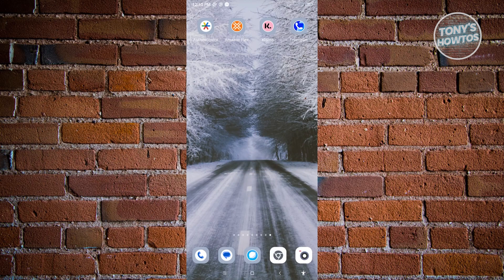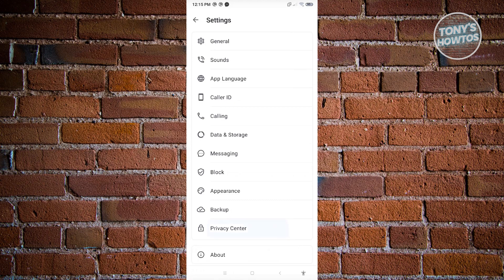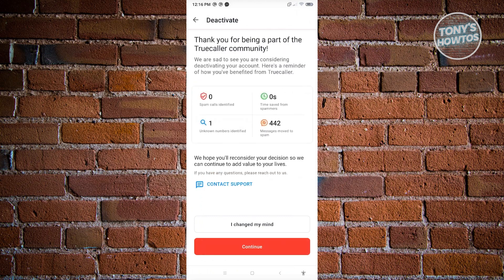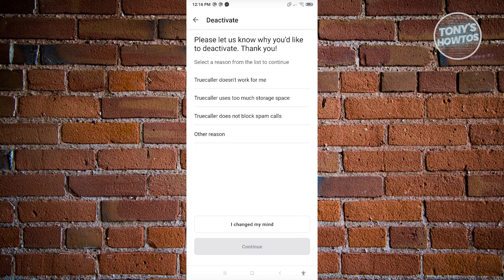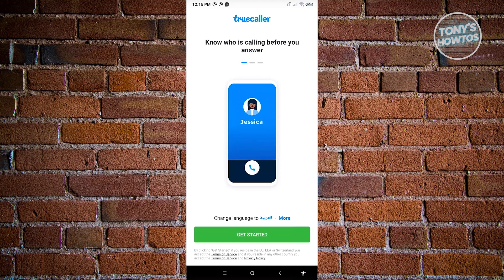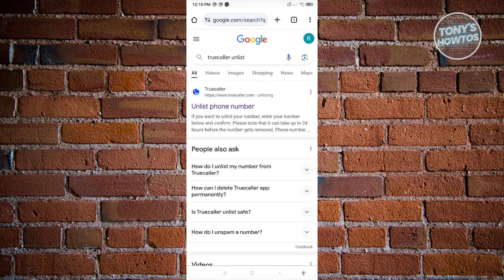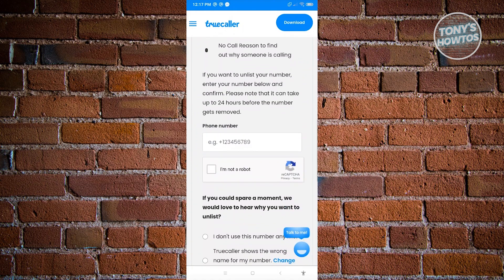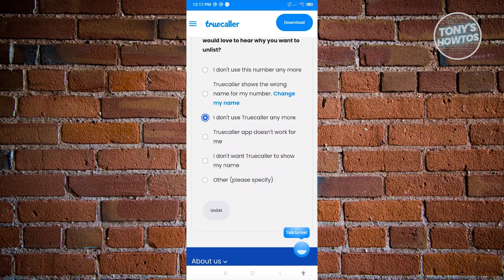How to Unlist Your Phone Number from Truecaller (2026)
In this video I show you How to Unlist Your Phone Number from Truecaller in 2026. The quick and easy tutorial how to remove mobile number from truecaller. Do you want to know how to delete your number from truecaller in 2026? Yes? Great!

This is a step by step instruction on how to remove name from truecaller. This is valid for iPhone models 8, X, XS, 11, 12, 13, 14 or higher with iOS 17, 16, 15, 14, 13, 12 and earlier. This is valid for Huawei, Samsung, Google Pixel, Xiaomi and other phones running Android version 11, 12, 13, 14. This is valid for Windows 7, 8, 10, 11. This is valid for Mac.